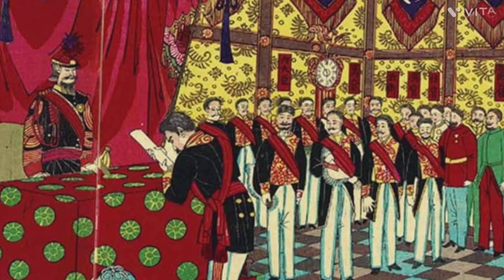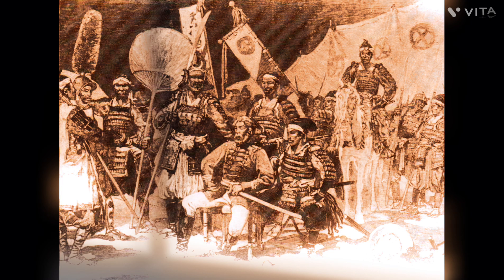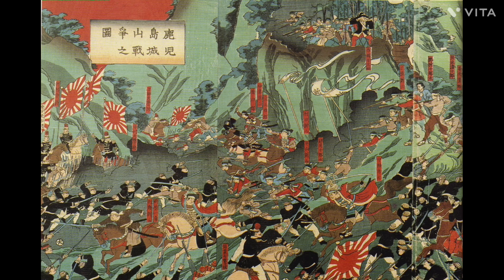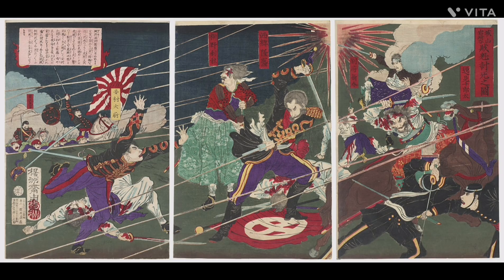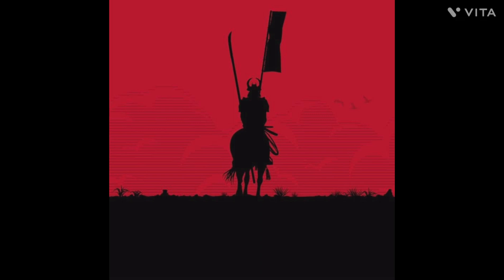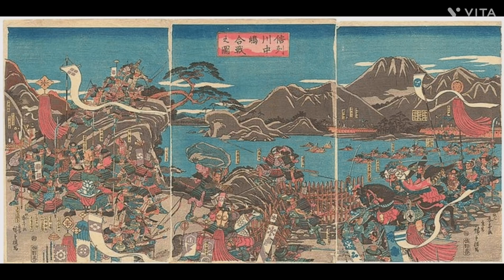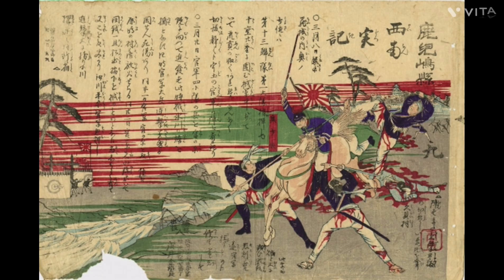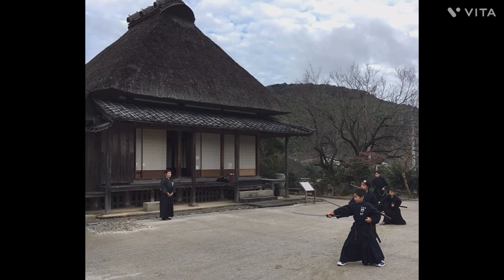Shiroyama and the death of Saigo